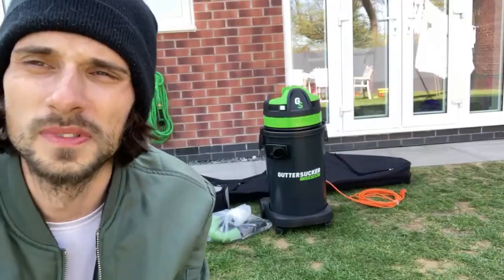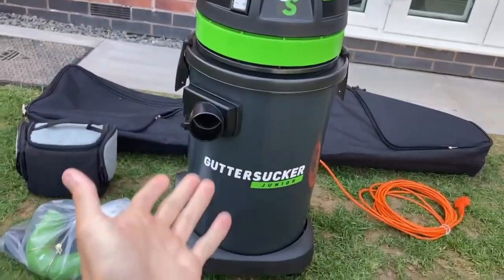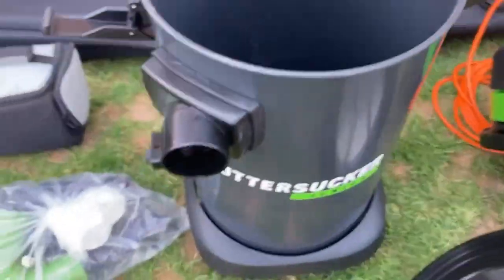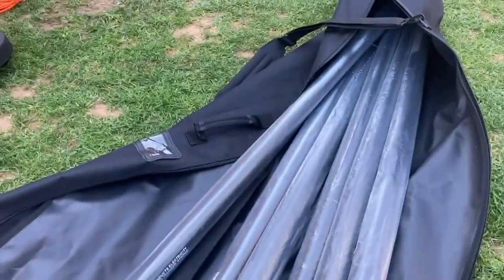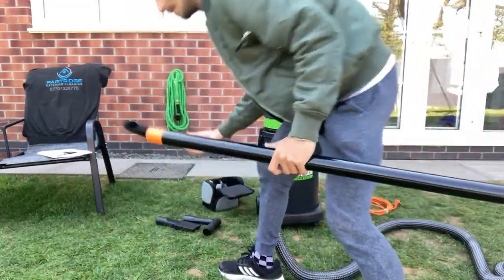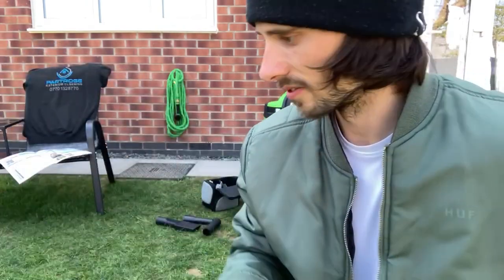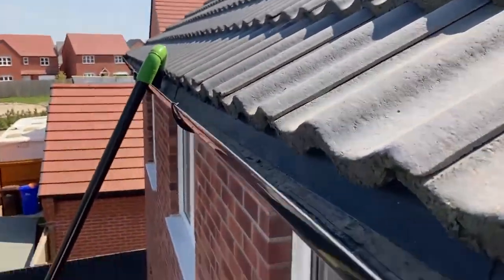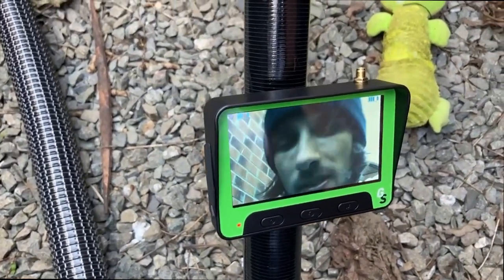GUTTERSUCKER JUNIOR - My First Gutter Vacuum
Huge thank you to @skyVacuk for being so generous. If you'd like to purchase this vac in particular then head

Hope you all enjoy and thanks, as always, for watching and supporting the channel!

But please don't feel obliged, you watching the video is more than enough support*